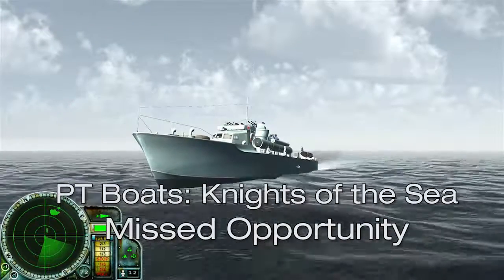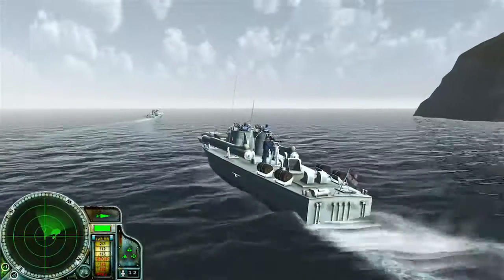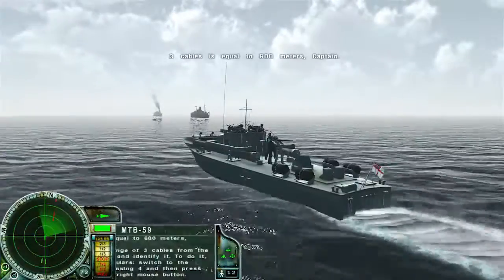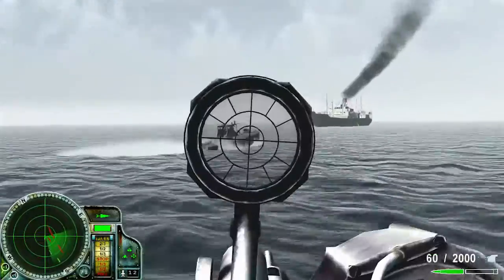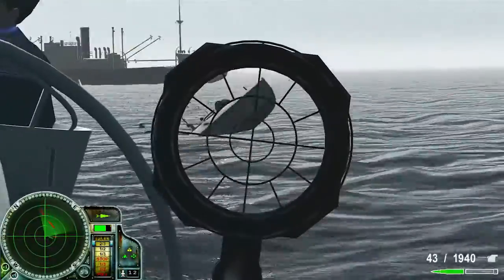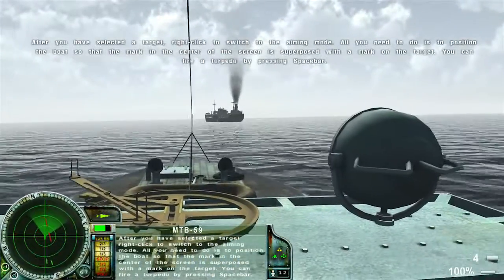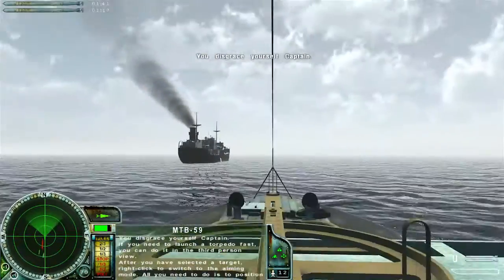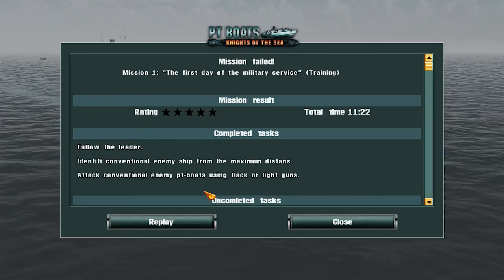Missed Opportunity - PT Boats: Knights of the Sea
PT Boats:Knights of the Sea is an example of a game failing to meet expectations. I remember being hyped for it when I first heard about it but when I did actually get it, I was disappointed by all the issues that turned a good idea into a poor experience.